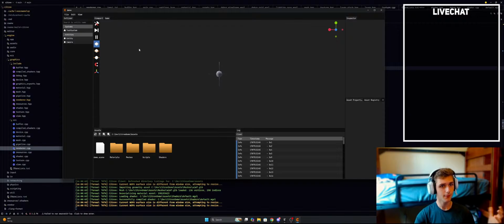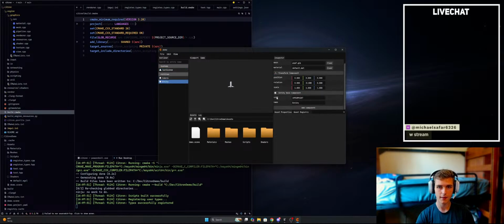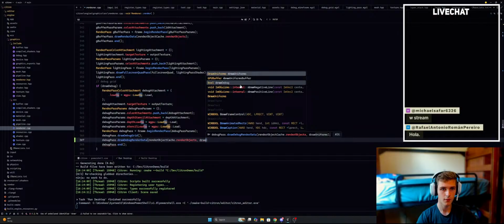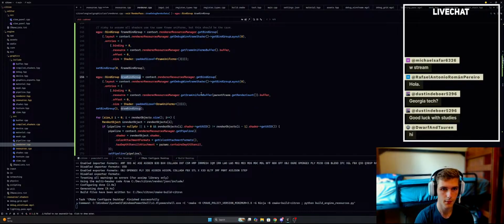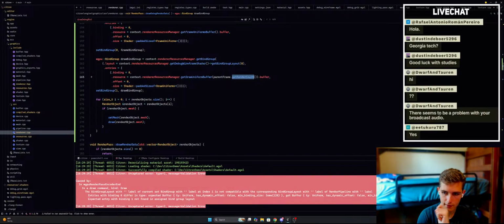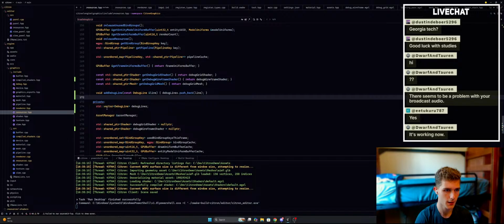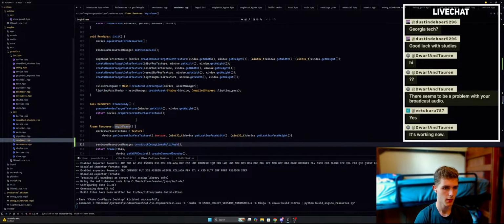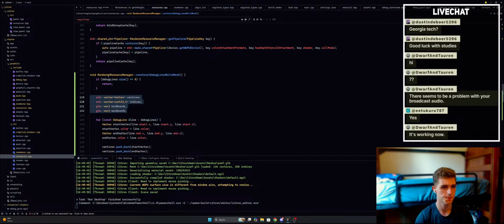Game Engine Development (Live from Georgia Tech)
Lets build a flight sim for the browser.

Mission for today: Network Stress Testing and Weapon Tuning